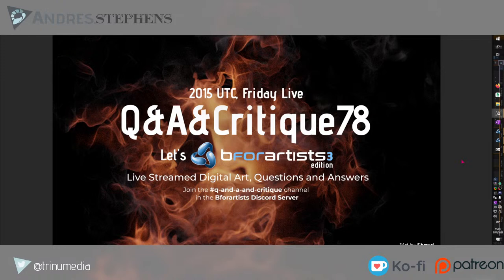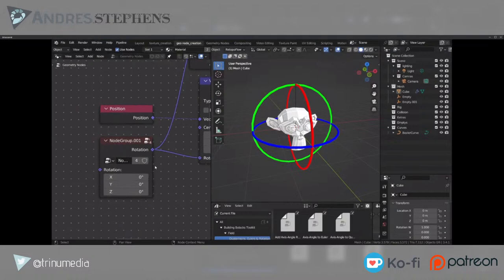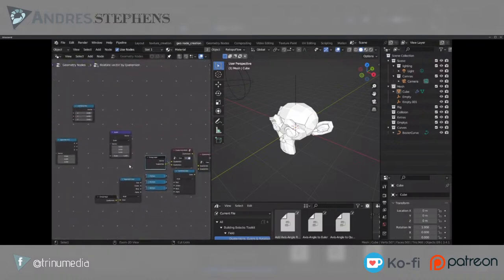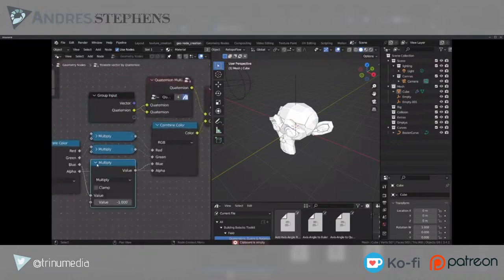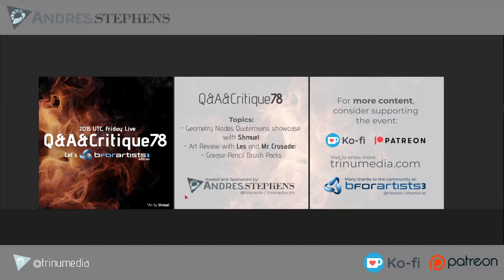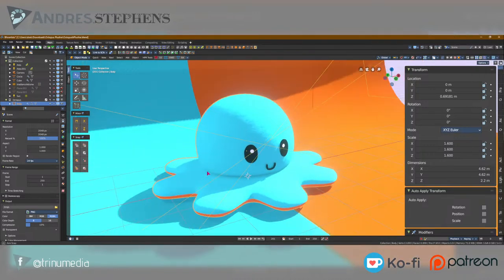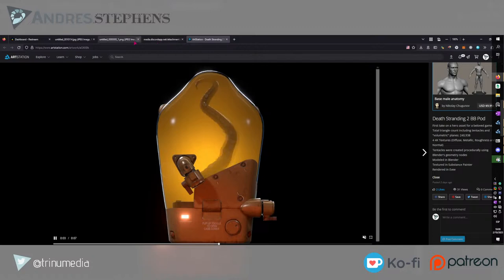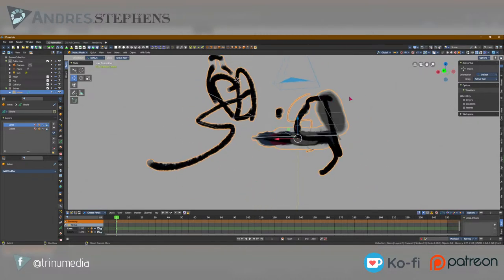Q&A&Critique 78 - Quaternions, Grease Pencil Brushes and Art Review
Today we have a special guest Shmuel who will be showcasing his quaternian geometry nodes, which will make euler look old! And with that we'll be taking a look at some of the most recent art from here in the discord server - with a final touch up and planned updates for the Grease Pencil module of Bforartists.

Topics:
- Geometry Nodes Quaternians showcase with Shmuel
- Art Review with Les and Mr. Crusader
- Grease Pencil Brush Packs

 Friday 10 February at 2015 UTC also at 1515 EST